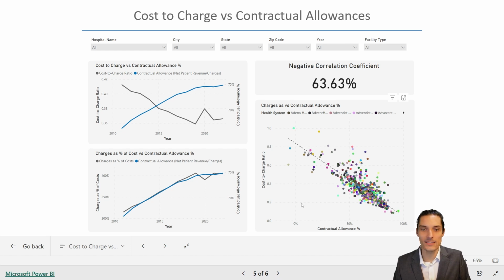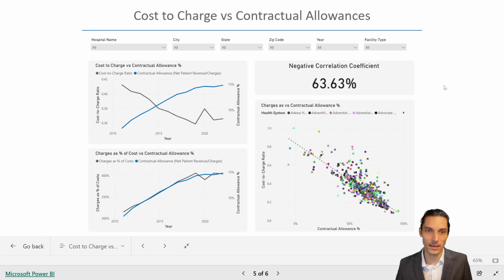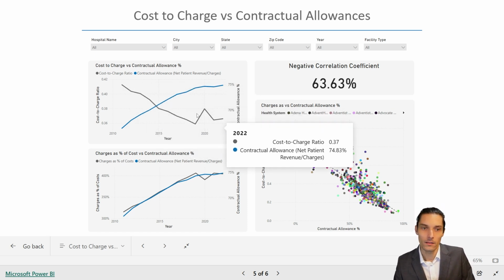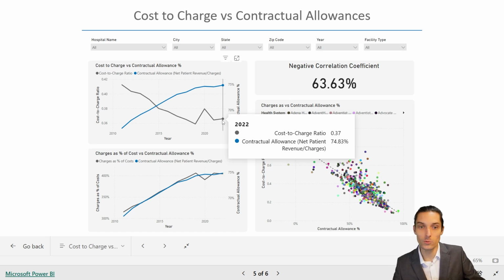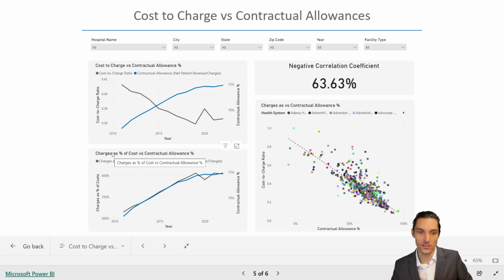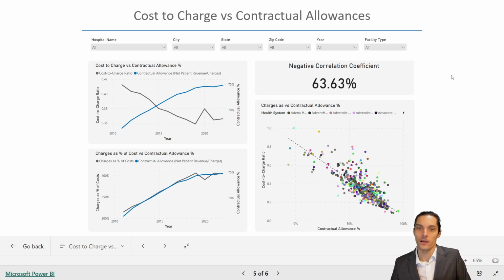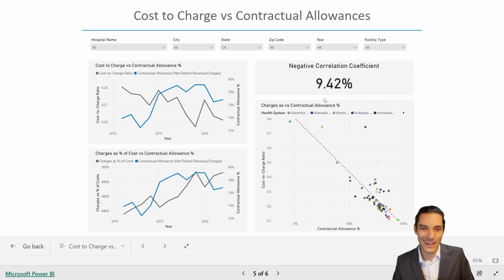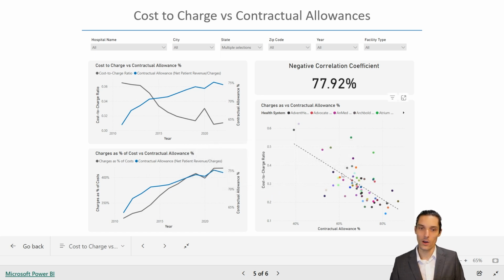Cost to Charges vs Contractual Allowances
Within healthcare, the cost to charge ratio is one of the most important metrics to track. Our analysis shows that there is a noticible correlation between cost to charges and contractual allowances. If cost to charges decrease, then you can expect contractual allowances to increase.